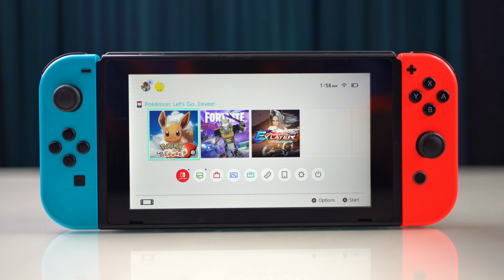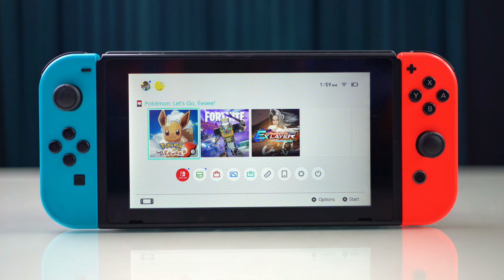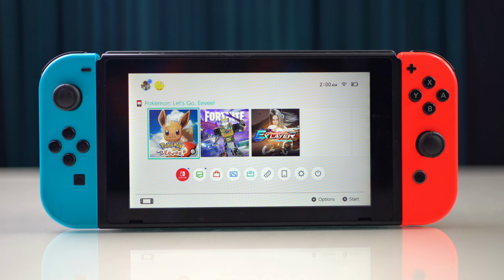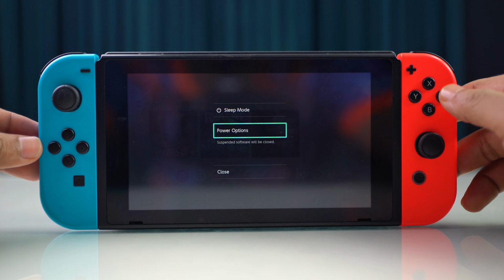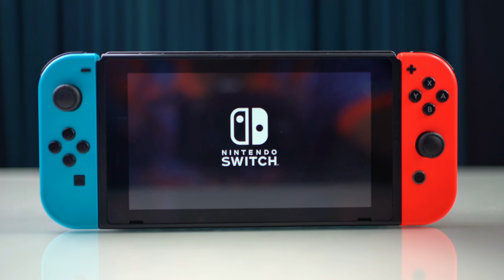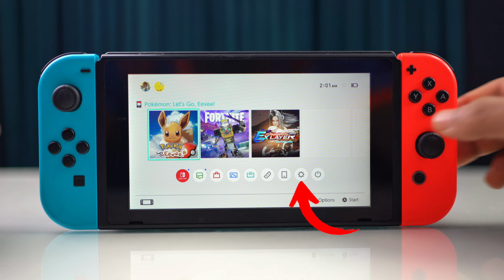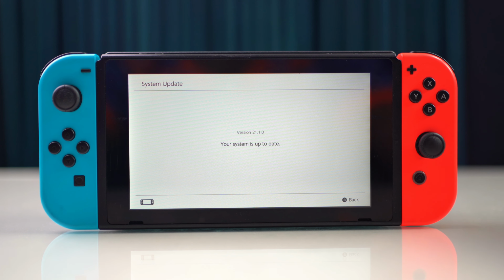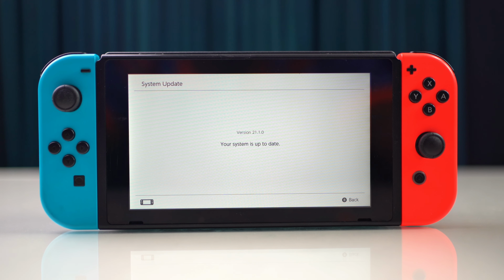How to Fix Nintendo Switch Microphone Not Working | Fix Mic, Voice Chat & Headset Issues Fast!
Is your microphone not working on Nintendo Switch and stopping you from using voice chat in games like Fortnite? Many users face issues where the Nintendo Switch mic is not working, Nintendo Switch voice chat is not working, or the Nintendo Switch headset mic is not working, even though the headset is connected properly. This problem can happen on Nintendo Switch, Nintendo Switch Lite, and Nintendo Switch OLED due to wrong microphone settings, incompatible headsets, audio bugs, or voice chat app issues.

In this guide, you will learn how to fix the Nintendo Switch microphone not working step by step. We cover everything from checking Nintendo Switch microphone settings, fixing Switch mic fix issues, solving Switch voice chat fix problems, and correcting Nintendo Switch audio issues. If your Fortnite mic is not working on Nintendo Switch or your headset mic on Switch is not detecting voice, these solutions will help.

This easy tutorial explains how to fix the mic not working, switch, update system settings, and restore voice chat properly. Follow this guide to quickly fix the Nintendo Switch mic not working, improve voice chat, and enjoy smooth online gaming again.